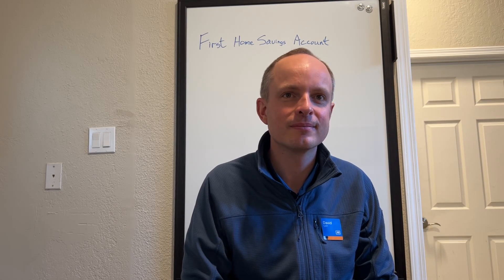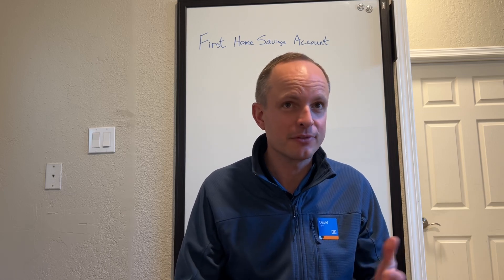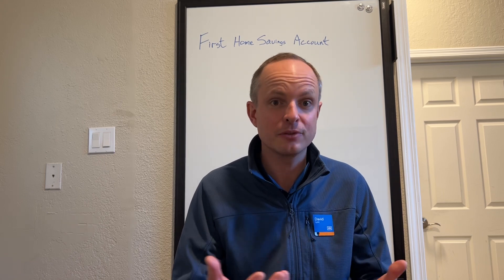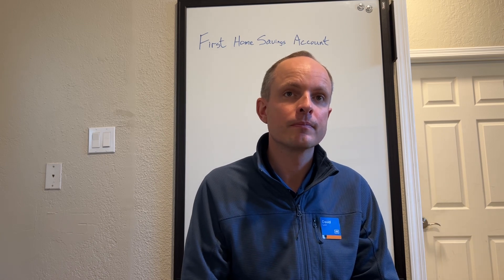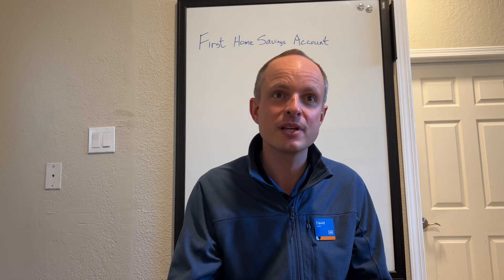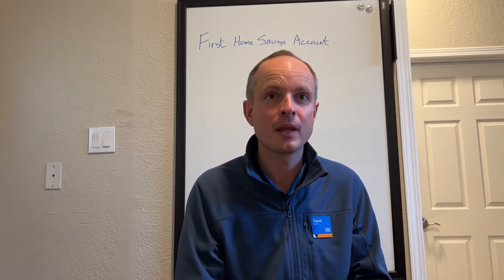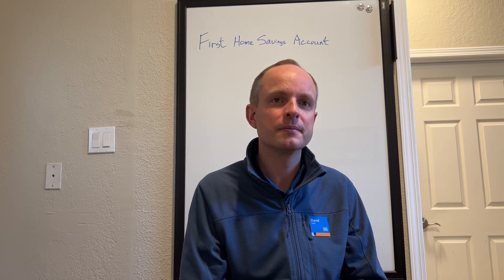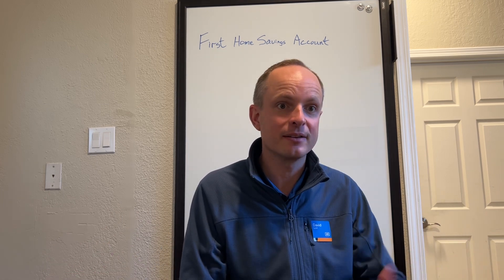First Home Savings Account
Our local ATB manager, David Lyon, stopped by our office this afternoon, and we chatted about the First Home Savings Account.  You can start saving for your first home today. This account is unique savings plan to help Canadians looking to purchase their first home.  David shares information about this option for first time home buyers.